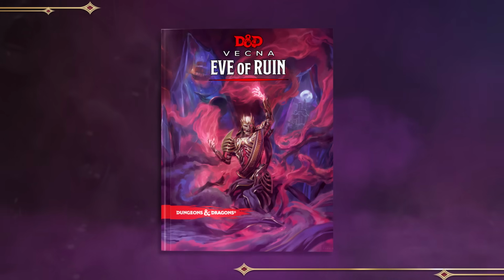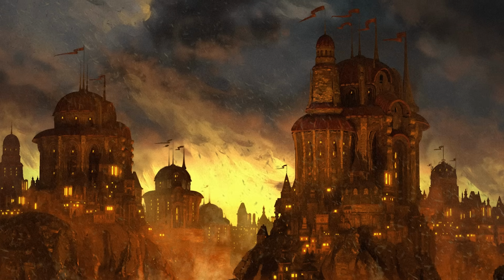Returning to Ravenloft, Spelljammer, Eberron, Dragonlance and Planescape in Vecna: Eve of Ruin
The notorious lich Vecna is weaving a ritual to eliminate good, obliterate the gods, and subjugate all worlds. To stop Vecna before he remakes the universe, the heroes work with three of the multiverse’s most famous archmages, travel to far-flung locales, and rebuild the legendary Rod of Seven Parts.

Vecna: Eve of Ruin™ is a high-stakes DUNGEONS & DRAGONS® adventure in which the fate of the multiverse hangs in the balance. The heroes begin in the Forgotten Realms® and travel to Planescape®, Spelljammer®, Eberron®, Ravenloft®, Dragonlance®, and Greyhawk® as they race to save existence from obliteration.